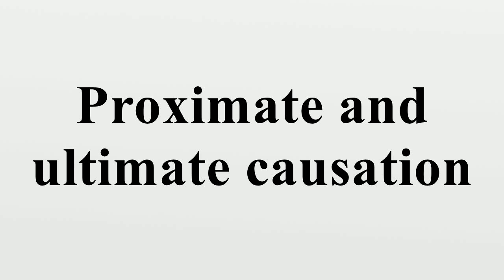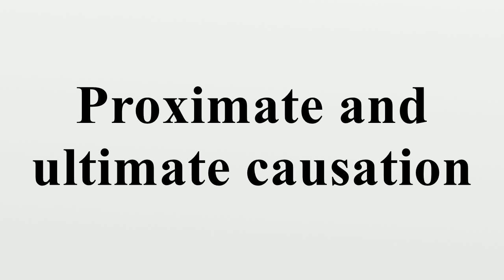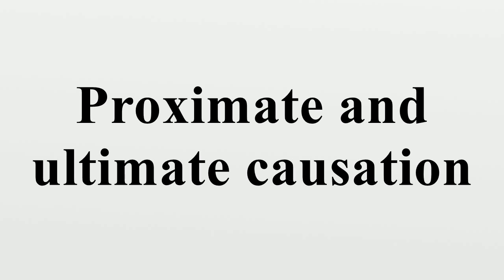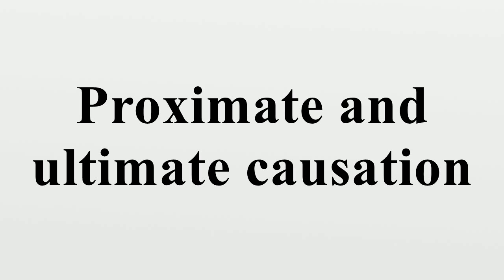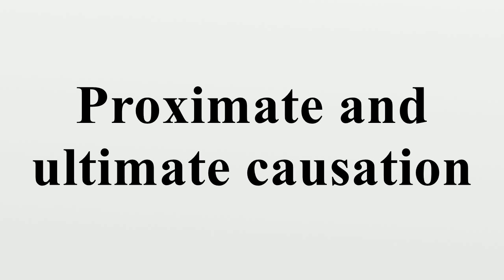Proximate and ultimate causation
A proximate cause is an event which is closest to, or immediately responsible for causing, some observed result.This exists in contrast to a higher-level ultimate cause (or distal cause) which is usually thought of as the "real" reason something occurred.